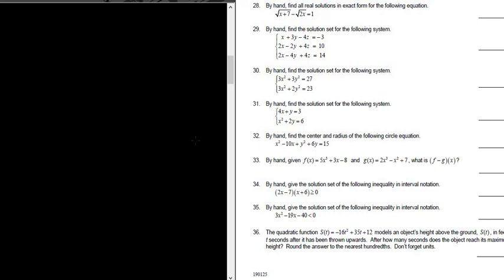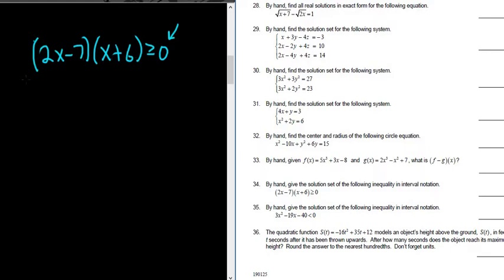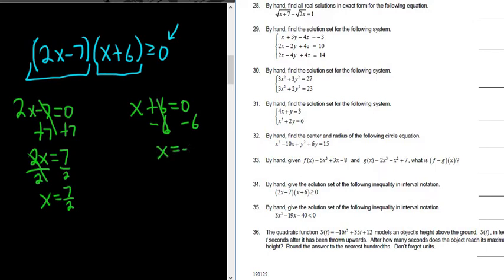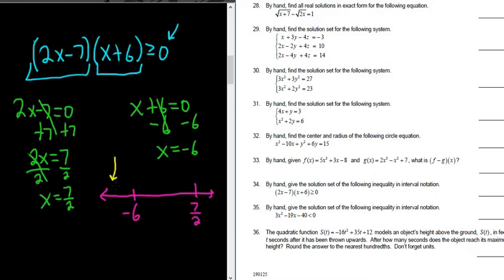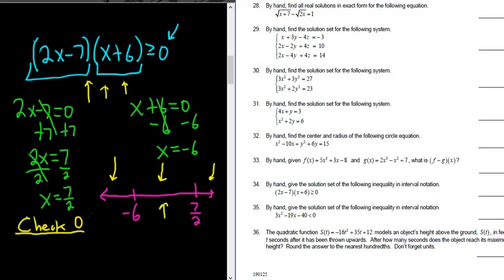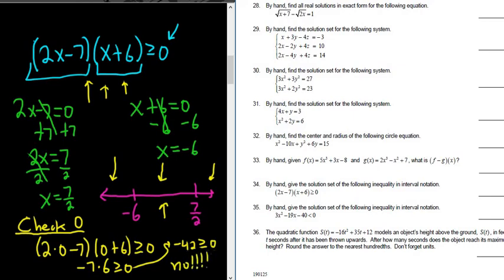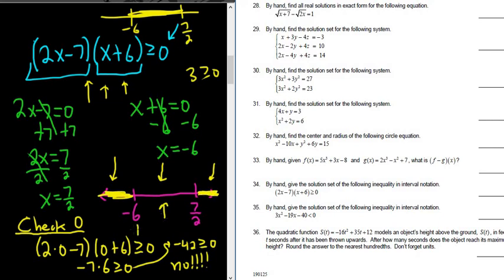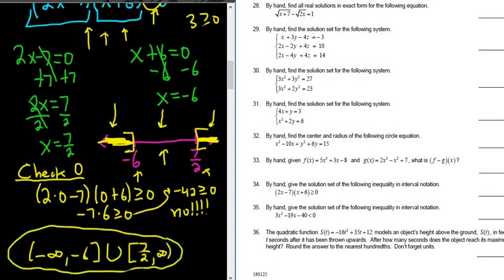#34. Solve the Polynomial Inequality using the Test Point Method